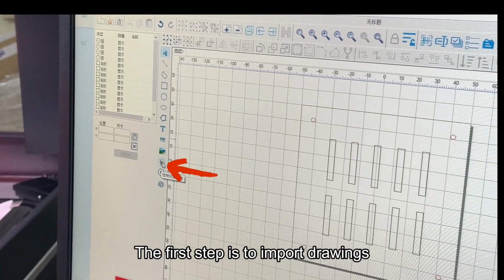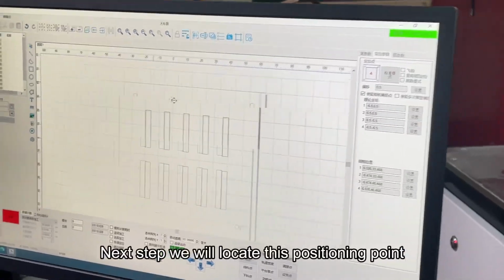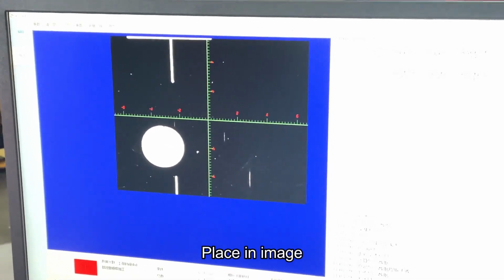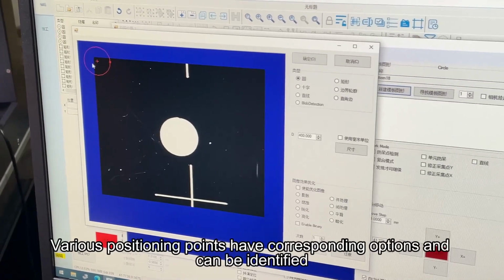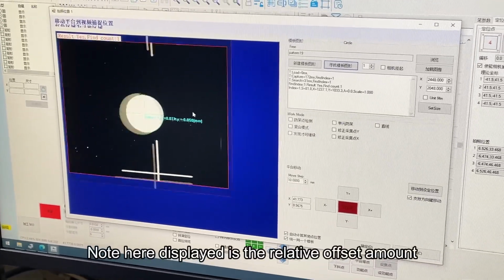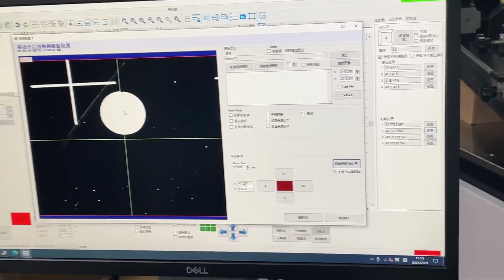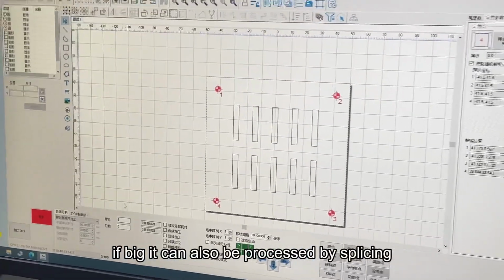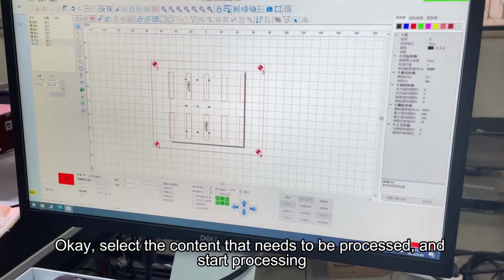Perfect Laser-Laser Marking Machine-PEDB-510-How does CCD camera position automatically-train video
Skype: chinaperfectlaser
Perfect Laser’s PEDB-510 is an ccd camera fiber laser marker machine with electric shifting platform and Zeus CCD camera auto vision positioning system.
The positioning accuracy can reach to 0.02mm.
It can complete the automatic positioning marking, more suitable for a variety of high-precision instruments which need auto-positioning, such as:, circuit board marking, chip marking, deep marking, dot marking, etc.
The marked items can be placed at will within the inclination of ± 20.